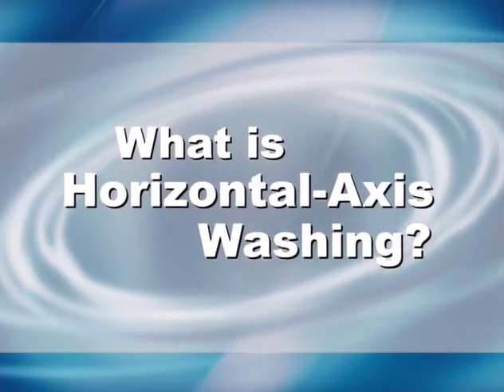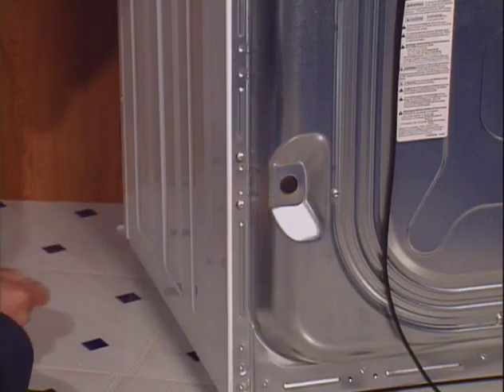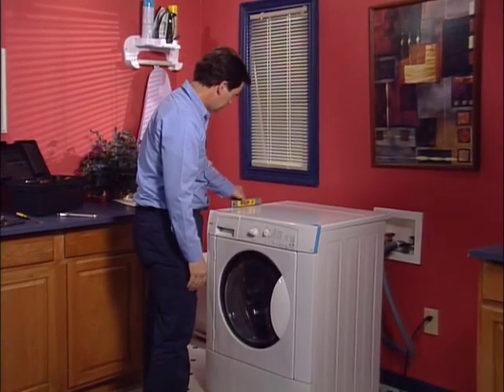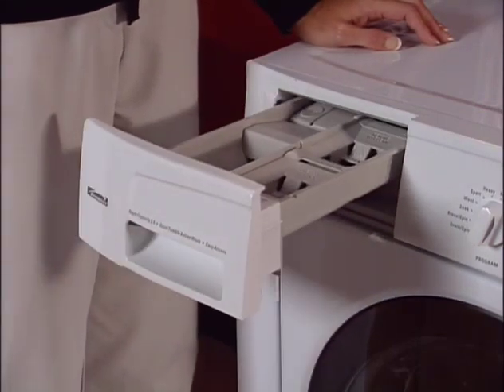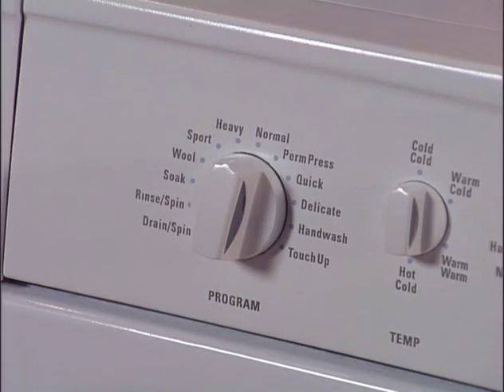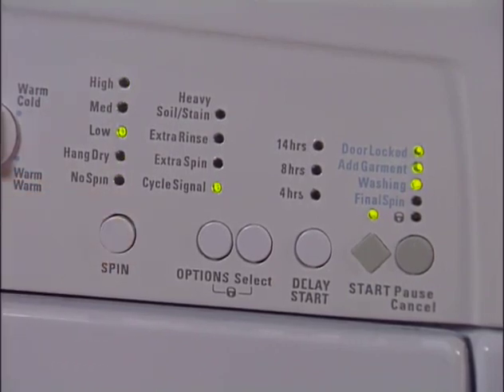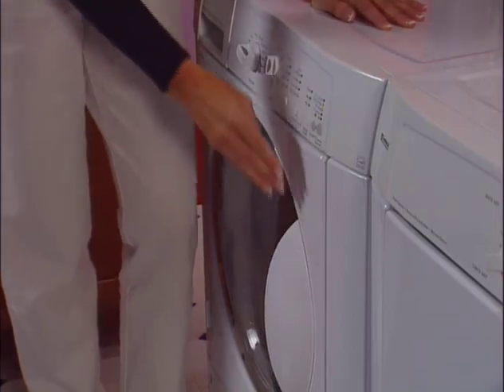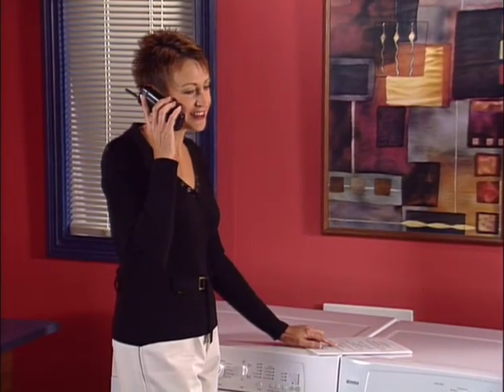Kenmore Tumble Action Washer (Part 1)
DVD that came with a washer and dryer back in 2006.